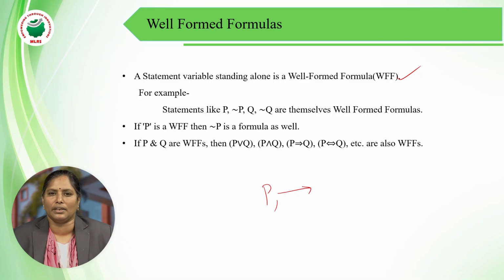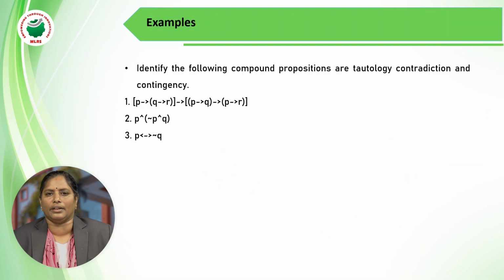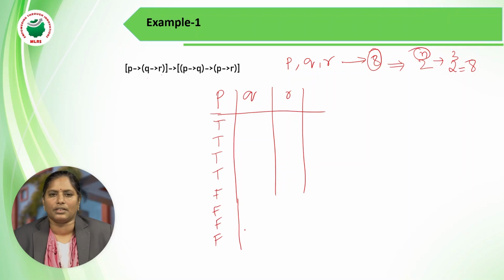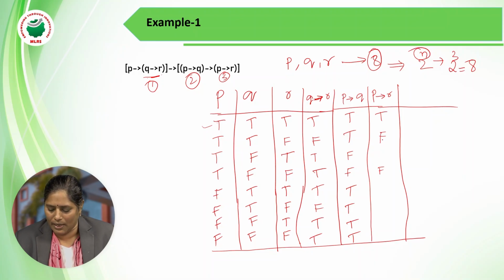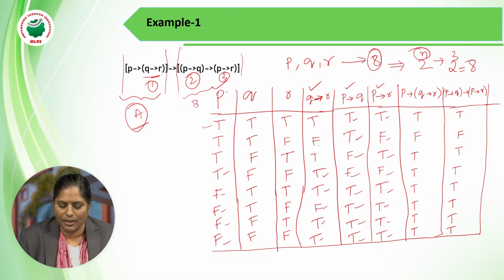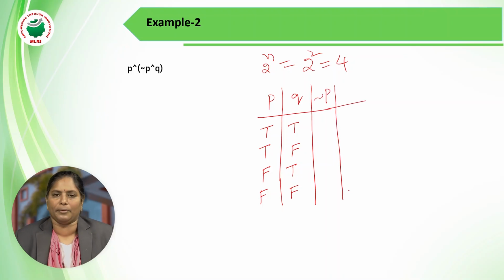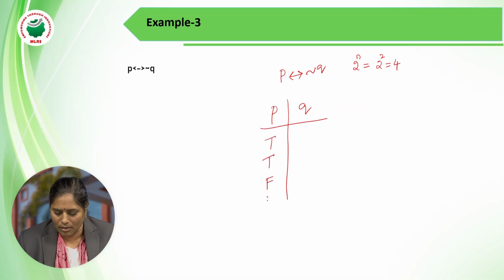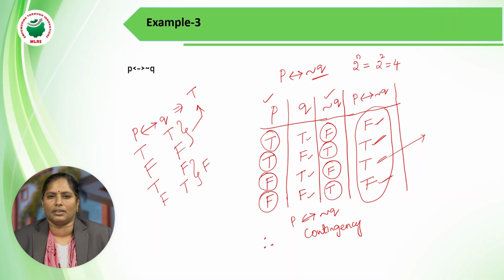WELL FORMED FORMULA | BY MRS. G. ANITHA || MLRITM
Telangana, India.

📘 Well-Formed Formula (WFF) in Mathematical Logic | Complete Explanation

In this video, we clearly explain the concept of Well-Formed Formulas (WFFs) used in Mathematical Logic, Propositional Logic, and Predicate Logic.
You will learn how logical expressions are constructed correctly using symbols, connectives, variables, and formation rules.

🎯 Why WFF is Important?
Understanding WFF helps you in:
Logical reasoning
Writing correct expressions in logic
Predicate calculus
Automata & formal language theory
AI, algorithms, and computation theory

📚 Keywords / Tags